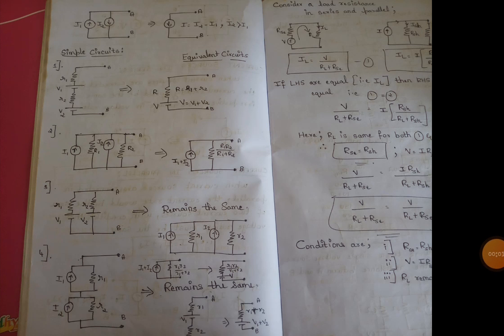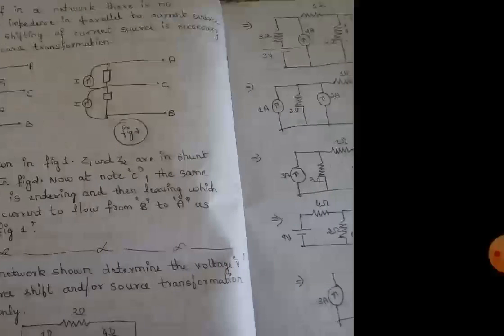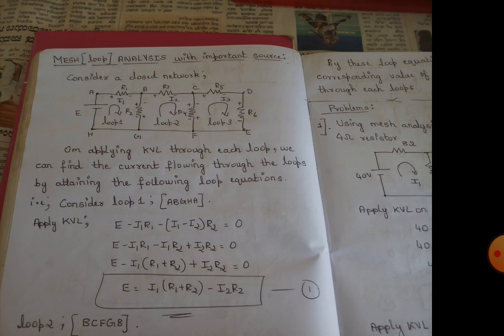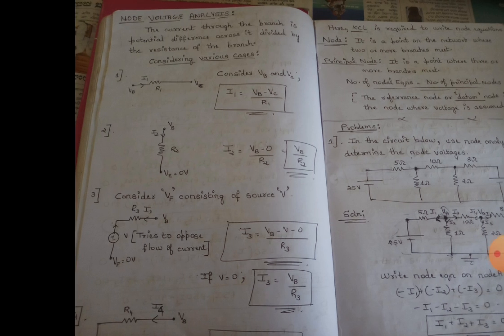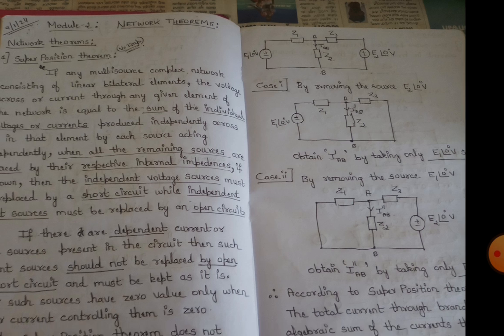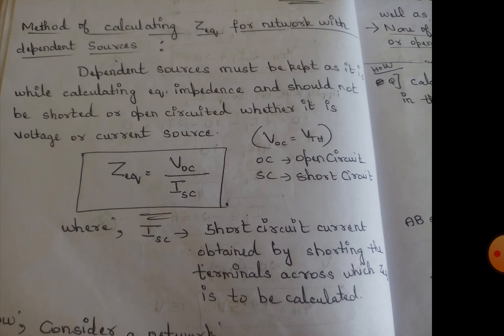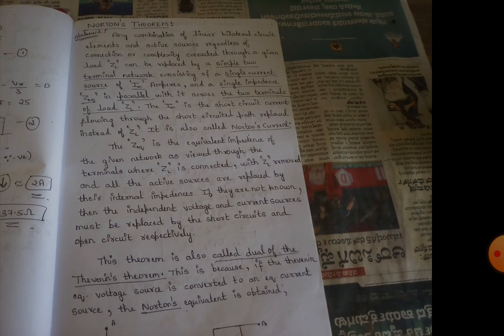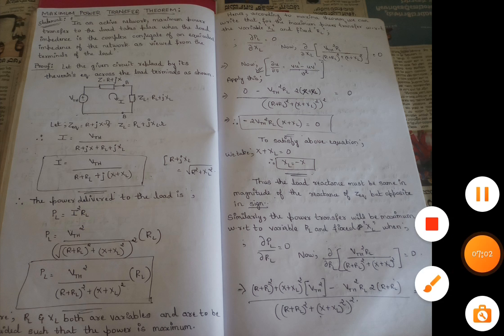Network Analysis Module-1,2 All IMP Concepts Discussed 3rd Sem ECE 2022 Scheme VTU BEC304